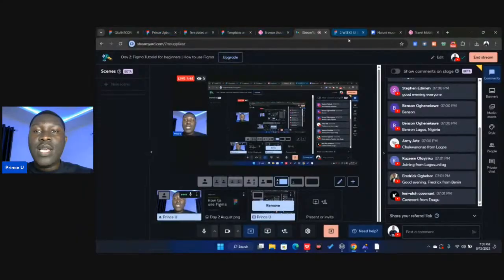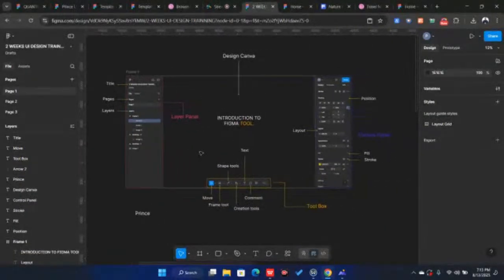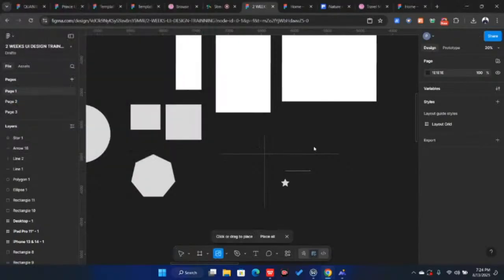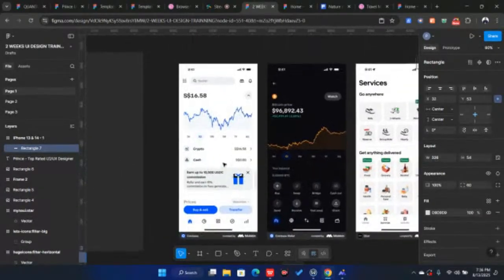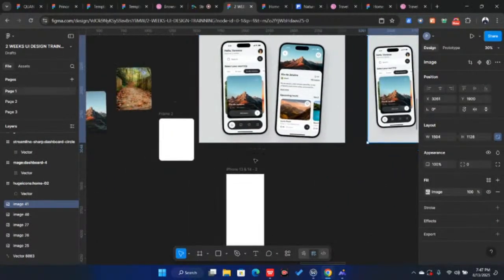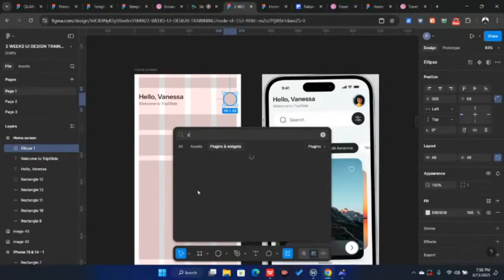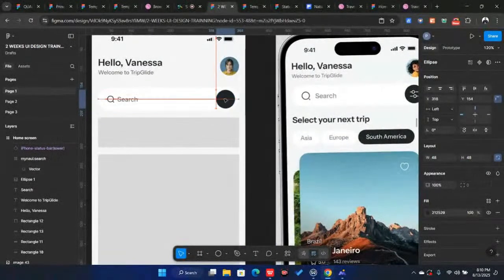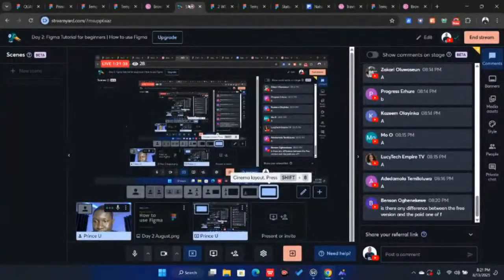Day 2: Figma Tutorial for beginners | How to use Figma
Introduction to Figma Software